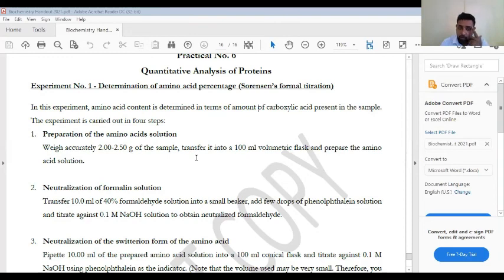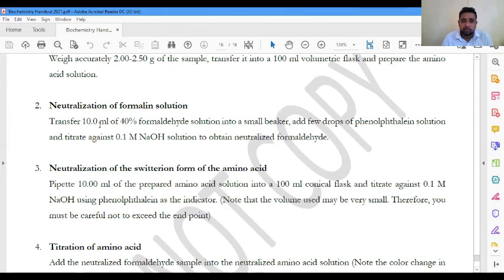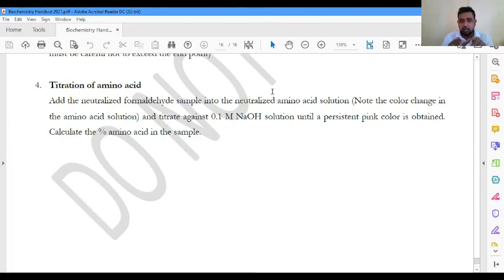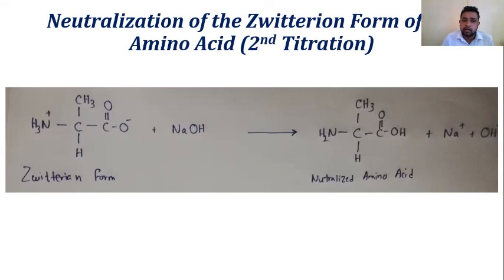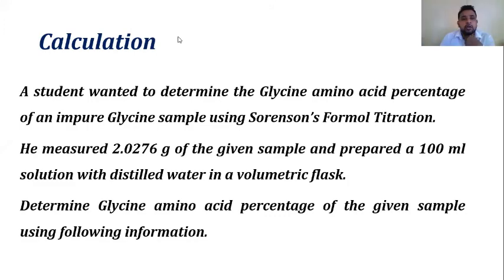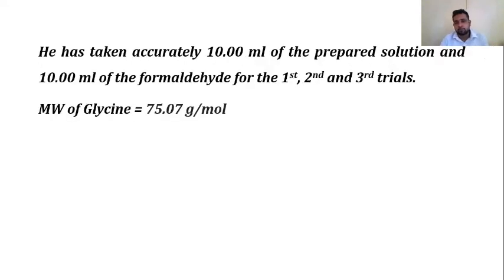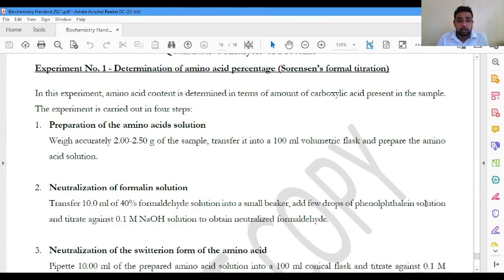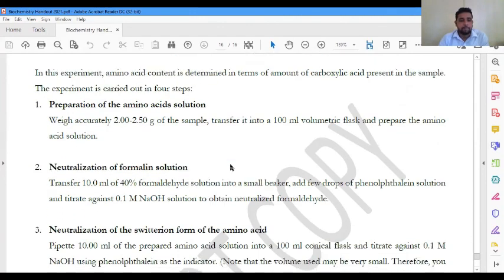Biochemistry Practical Session 07 - Quantitative Analysis of Proteins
Determination of Amino Acid Percentage by Sorenson’s Formol Titration

In this experiment, the amino acid content is determined in terms of the amount of carboxylic acid present in the given sample.